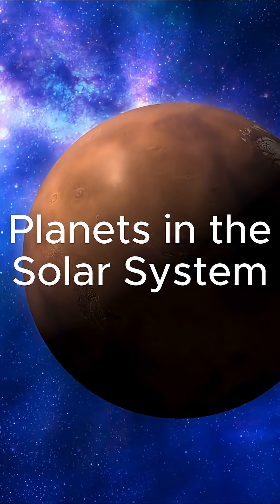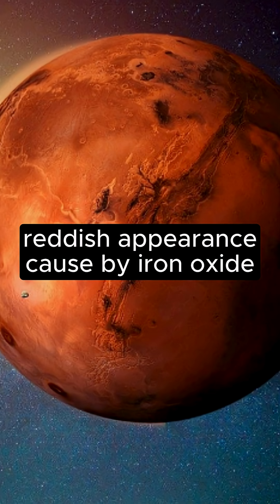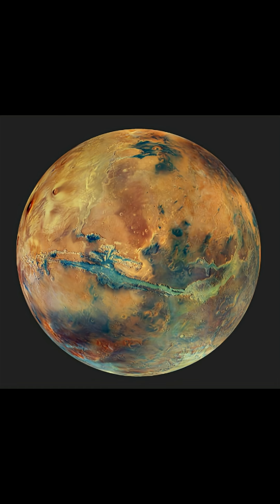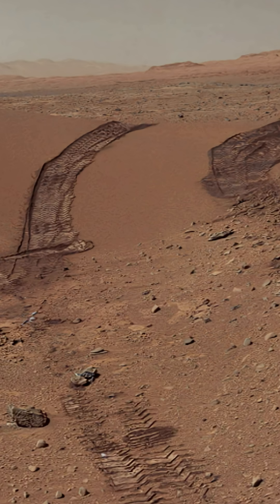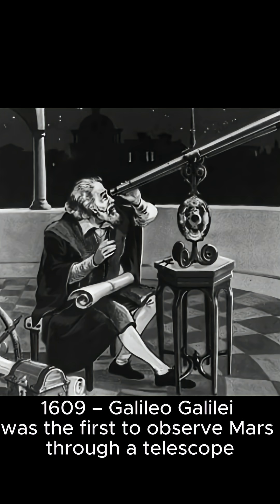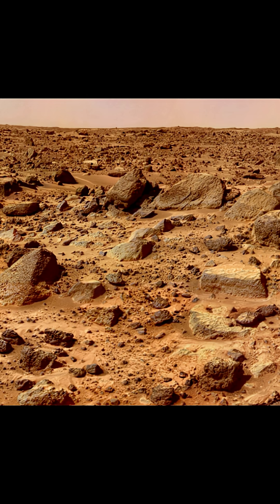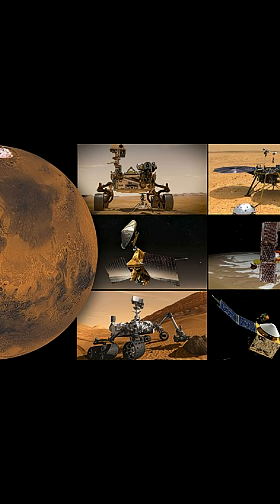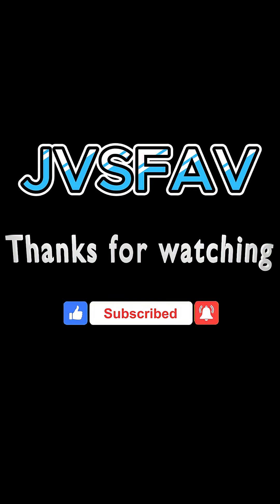Mars - 4th Planet from the Sun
Let's know the planet in our Solar System. Fourth is Mars.

This is JVSFAV! My videos are all fan-made and solely for entertainment and educational purposes only. Enjoy watching!

ღ¸.🌸´`🌸.¸¸ღ¸.🌸´`🌸.¸¸ღ¸.🌸´`🌸.¸¸ღ¸.🌸´`🌸.¸¸ღ¸.🌸´`🌸.¸¸ღ¸.🌸´`🌸.¸¸ღ¸.🌸´`🌸.¸¸ღ¸.🌸´`🌸.¸¸ღ¸
The following are the software tools that I used in making my videos
For creating and editing my videos, I used:
ꕥ Filmora Video Editor
ꕥ Capcut Video Editor

For making my video thumbnail, I used:
ꕥ Adobe Photoshop
ꕥ Canva

I used stock images and video clips from:
ꕥ pixabay
ꕥ Canva
ꕥ getty
ღ¸.🌸´`🌸.¸¸ღ¸.🌸´`🌸.¸¸ღ¸.🌸´`🌸.¸¸ღ¸.🌸´`🌸.¸¸ღ¸.🌸´`🌸.¸¸ღ¸.🌸´`🌸.¸¸ღ¸.🌸´`🌸.¸¸ღ¸.🌸´`🌸.¸¸ღ¸